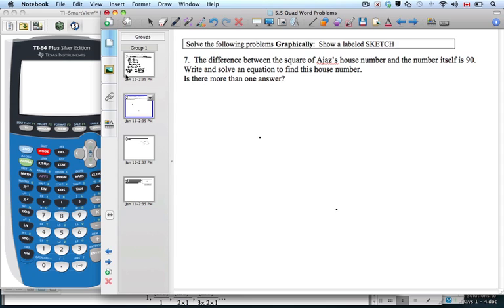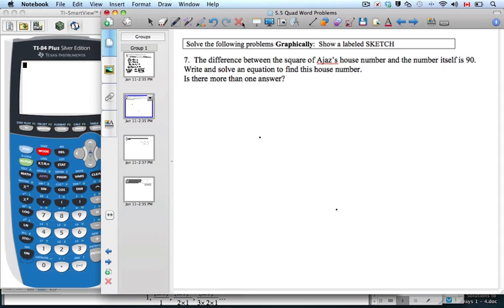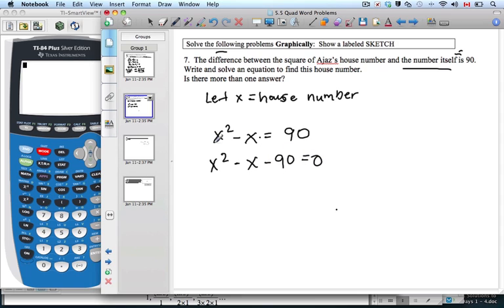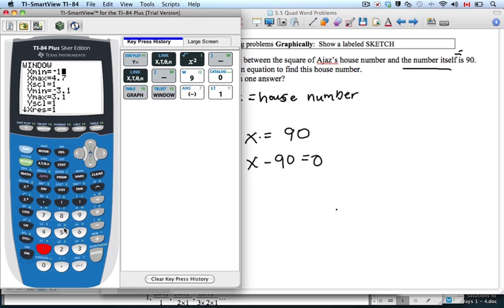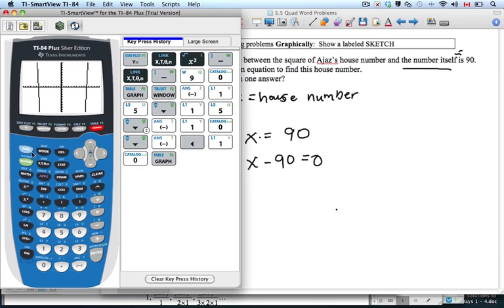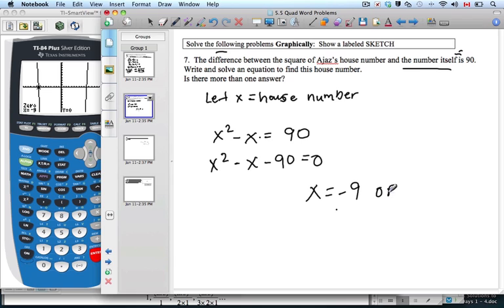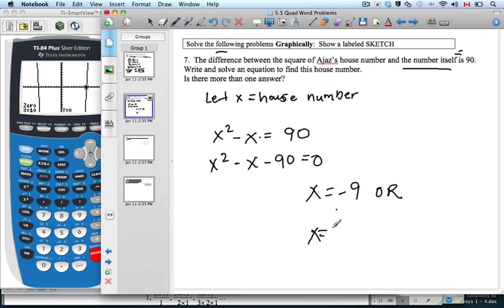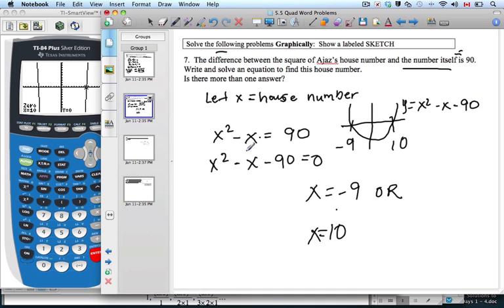5.10.1 Appl of Quad - 1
Appl of Quad - 1